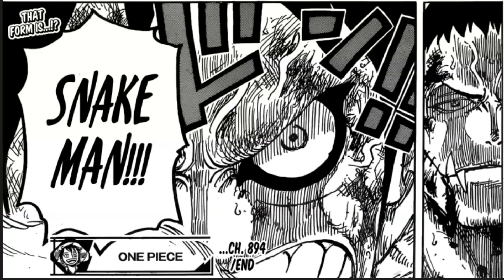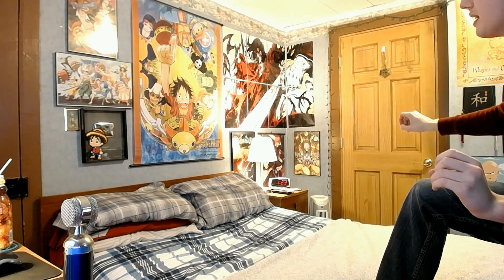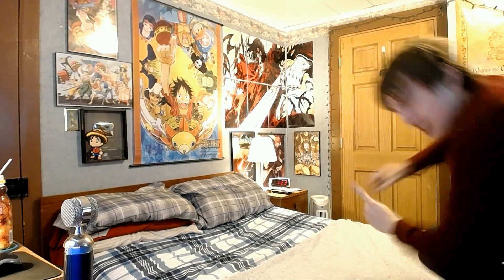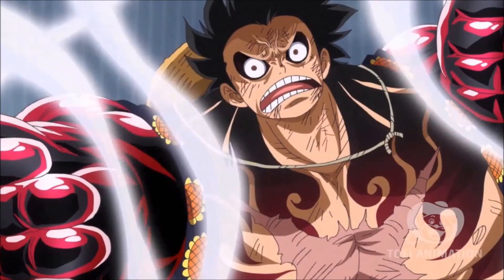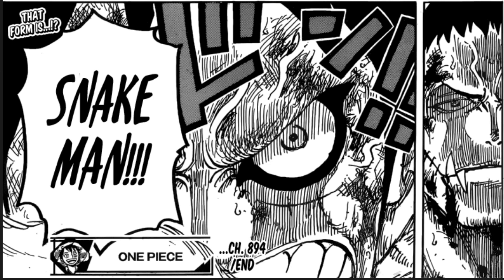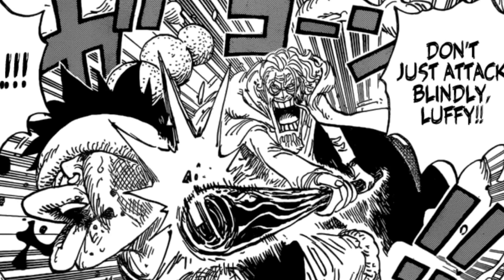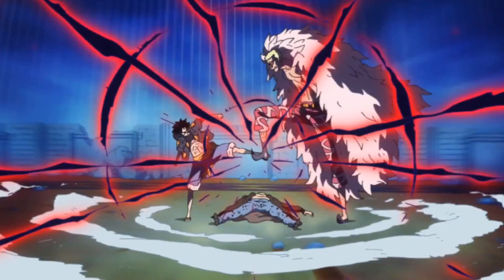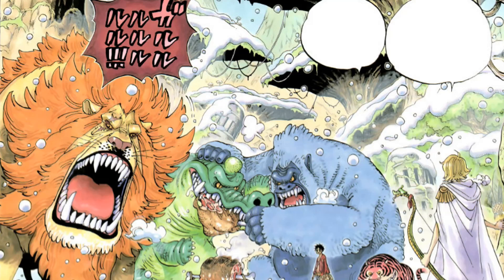More Gear 4th Theories + Snake Man Incoming - One Piece Theory | Tekking101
What are your thoughts on how Luffy's Gear 4th forms work related to his Haki and what abilities Snake Man will display?

Want to send me fanmail? Send To:
Matthew Crawford